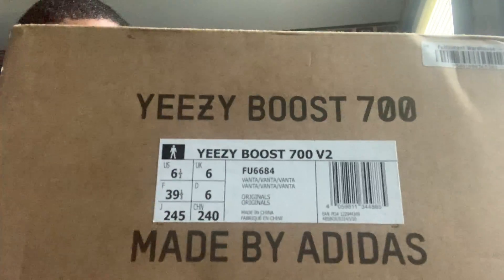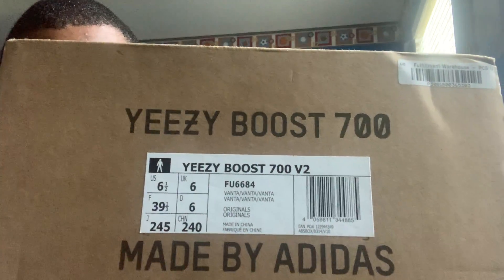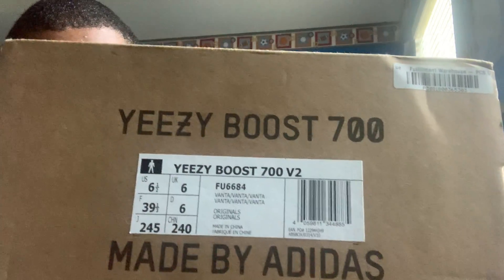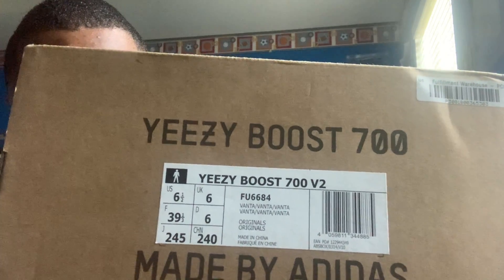YEEZY 700 V2 VANTA REVIEW !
TURN ON THAT BELL

INTRO SONG BY @SAUCEDBYSTEVE